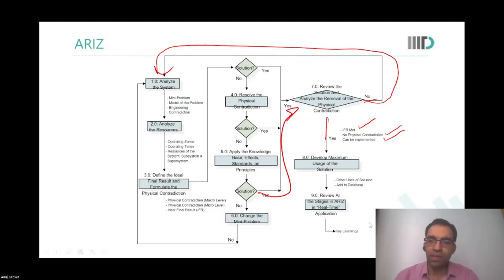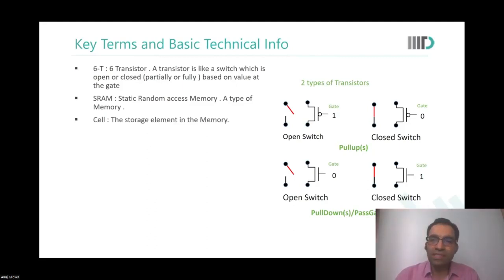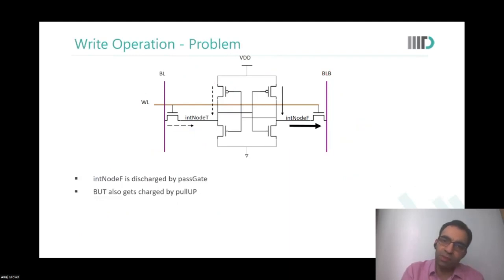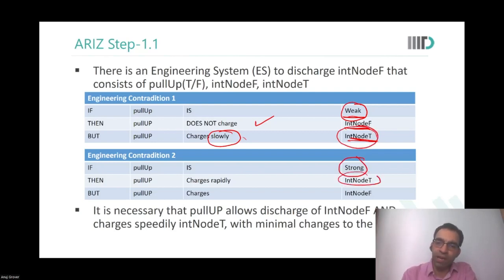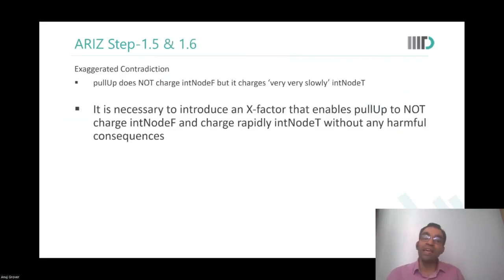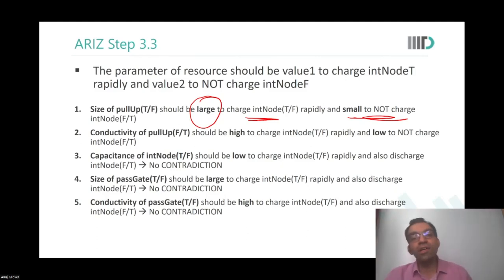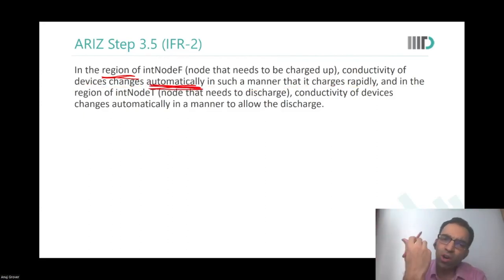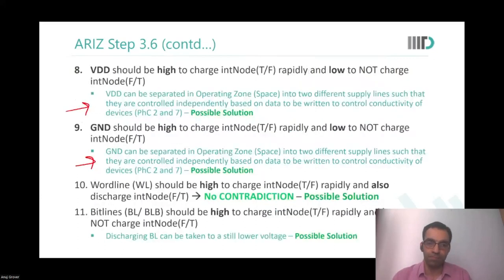18.2 ARIZ Example SRAM Cell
How Triz helpd in solving issues with 6T SRAM Cell  Discussed Interaction Matrix, Functional Diagram, CECA (Cause Effect Chain Analysis) and then apllied ARIZ